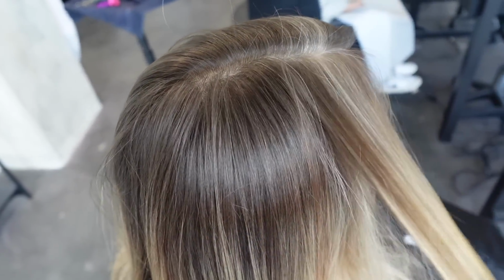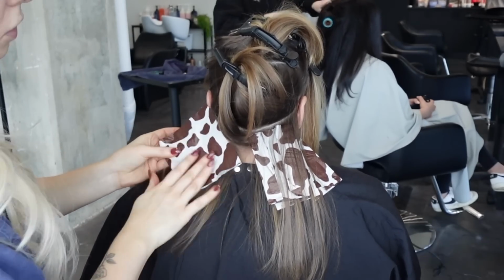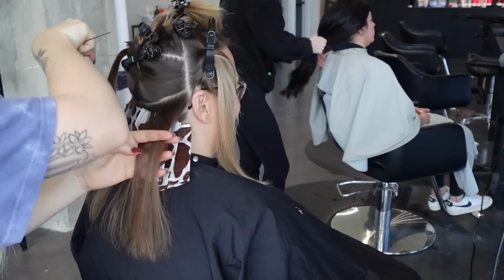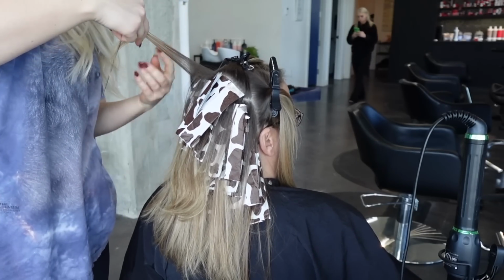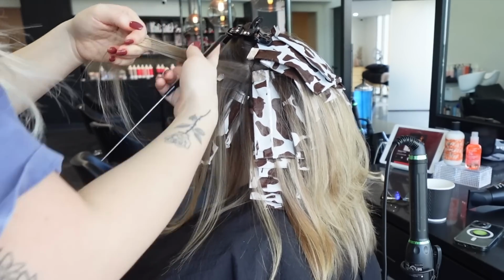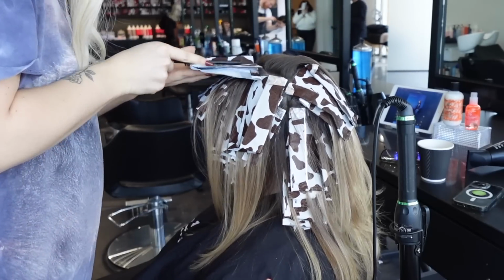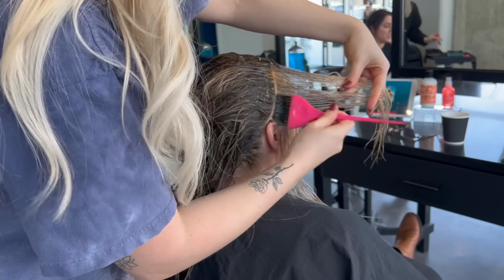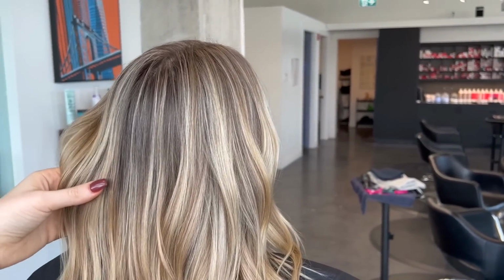How to do Babylights on Bleached Hair- before and after hair transformation low maintenance blonde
Hey Everyone! today I'm bringing you a deeper look into how and why I do babylights. who they are for and the formulas i use in this foiling method. This super lovely client came to me from youtube (YAAAAY!) and i had a lovely time with her. she such a sweet person and i'm so glad i was able to give her what she was looking for. low maintenance while still brightening her blonde.